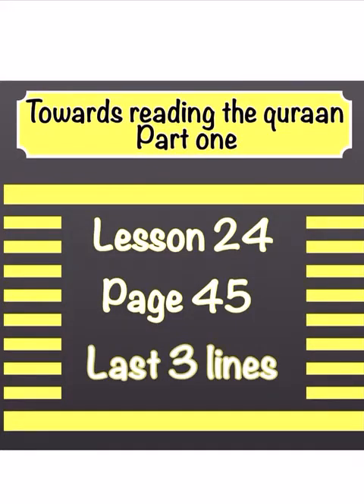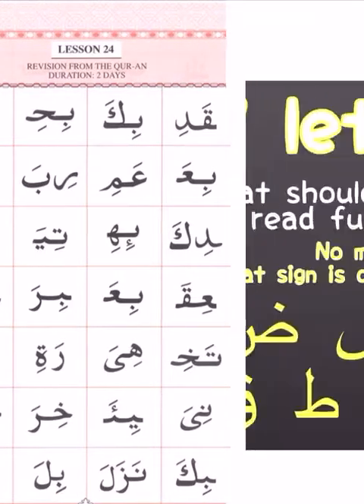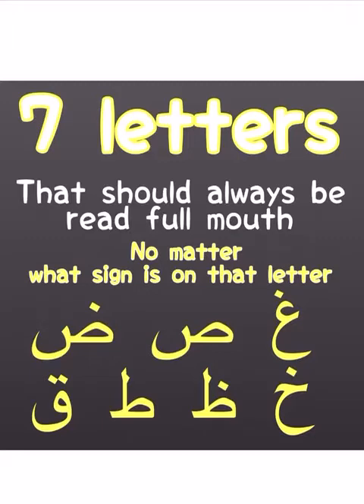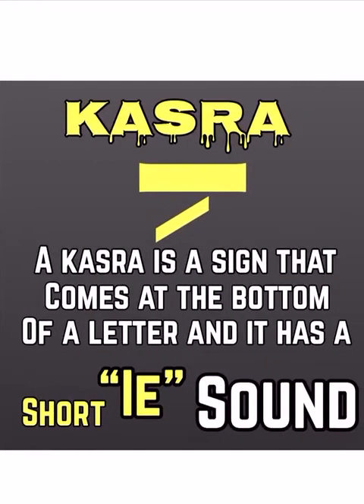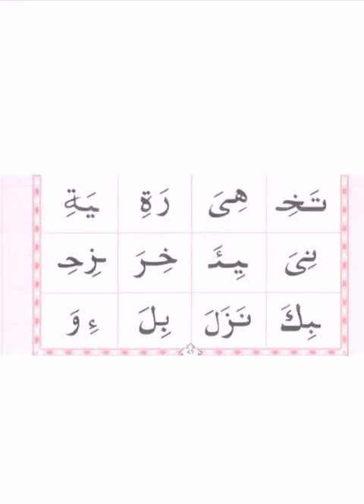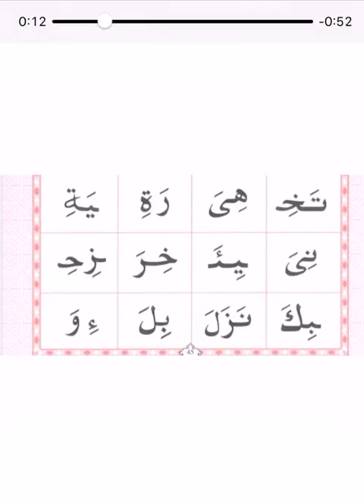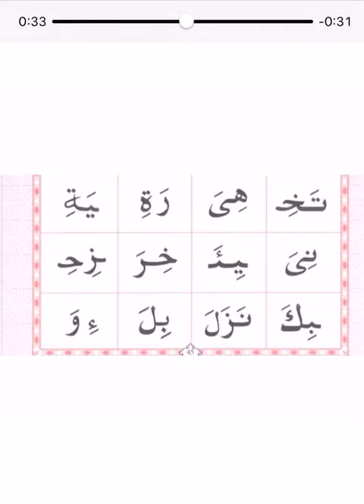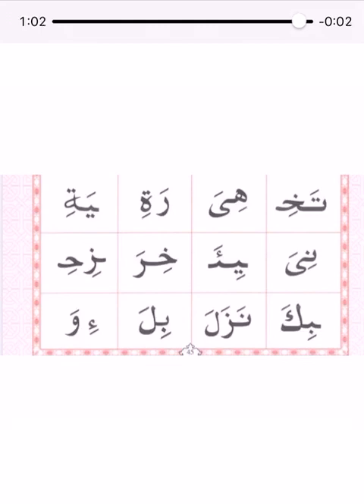KASRA & FATHA PAGE 45 LESSON 24 LAST 3 LINES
USING THE BOOK : TOWARDS READING THE QURAAN PART ONE

COMPILED BY LENASIA MUSLIM ASSOCIATION
USED AS JAMIAT SYLLUBUS